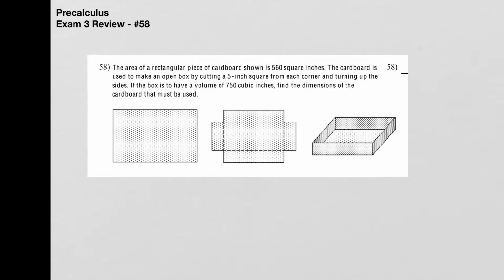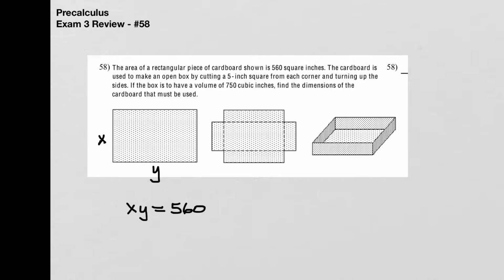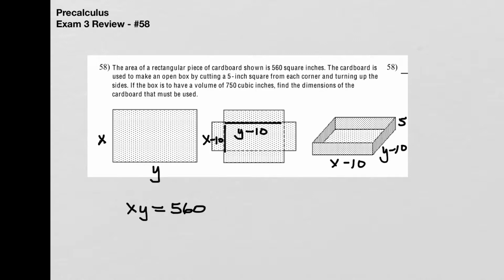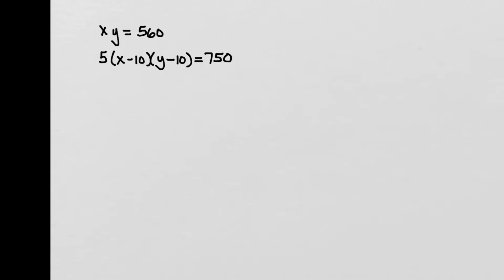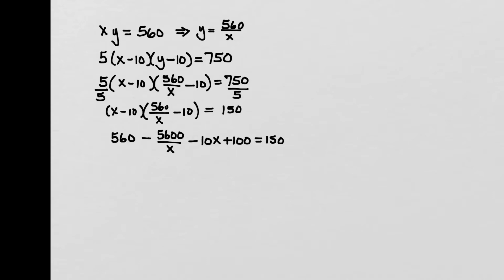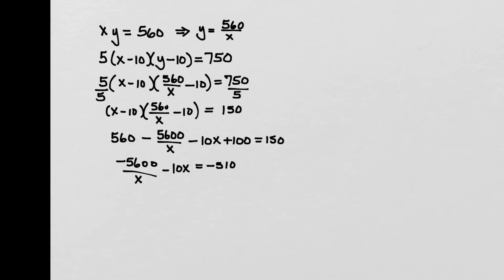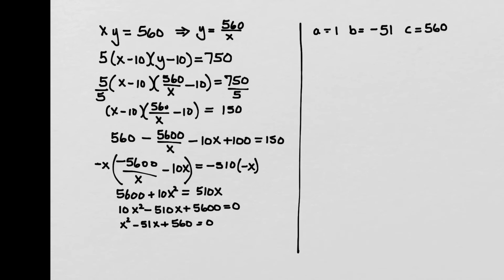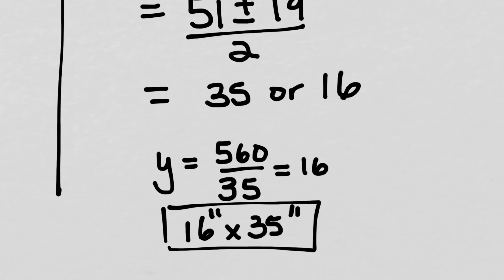Precalculus - Exam 3 Review #58